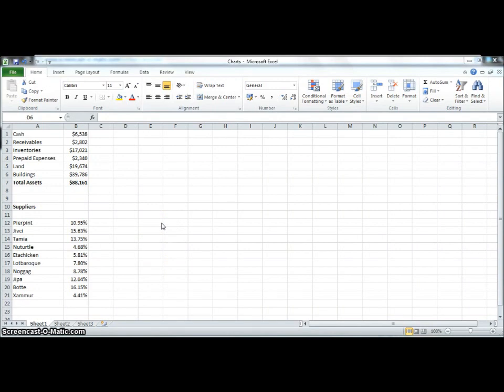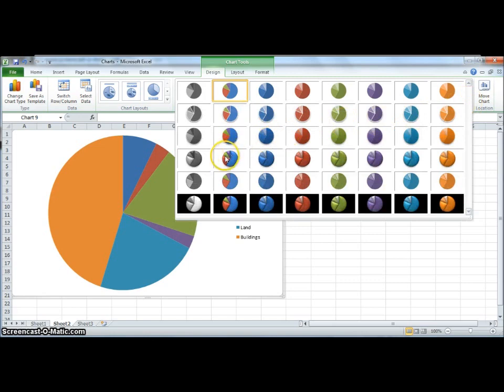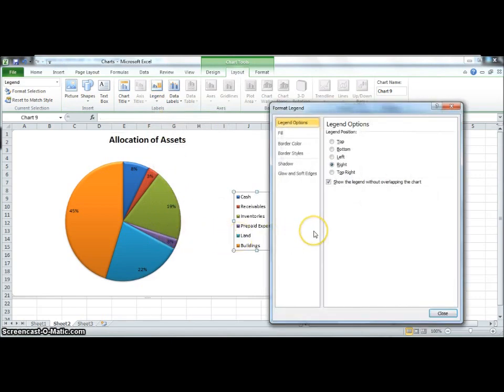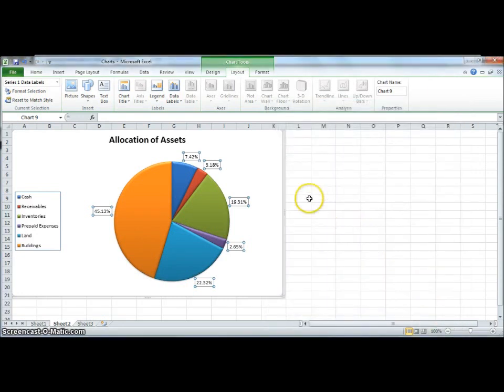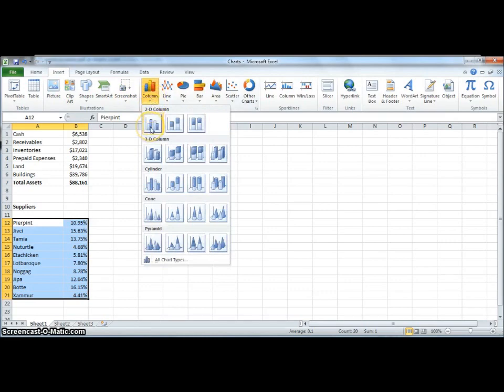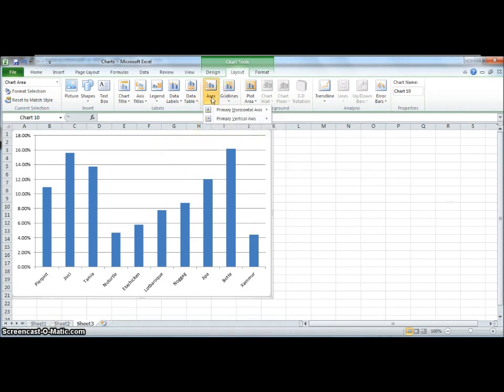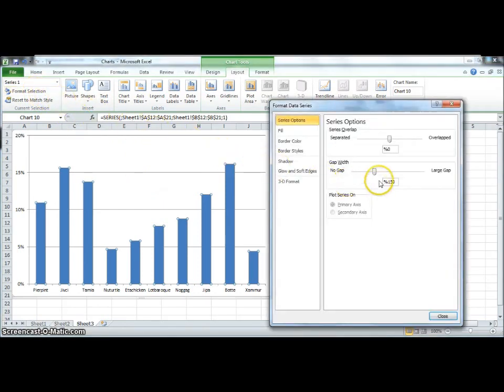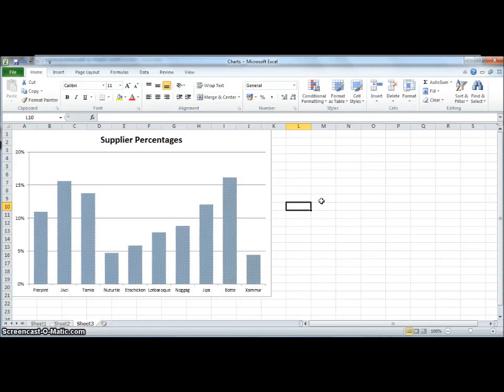IT101 Tutorial 4.1 - Charts and Graphs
This tutorial explains some basics about pie and column charts.